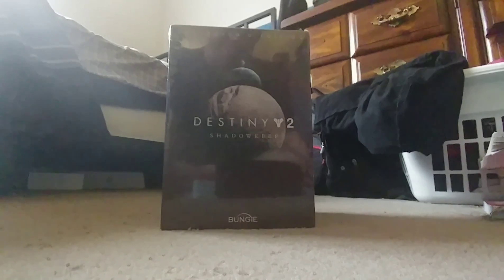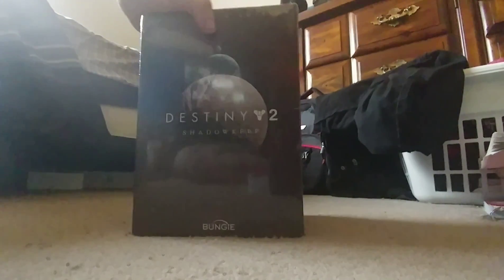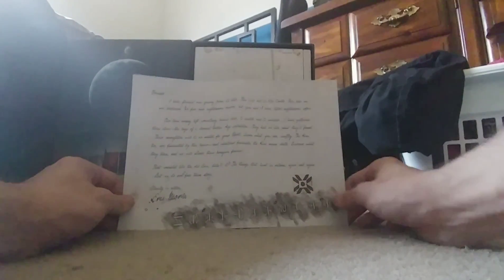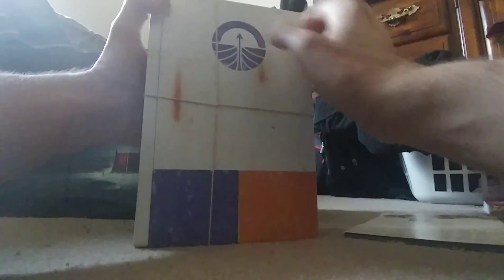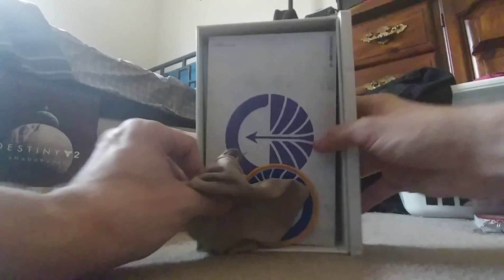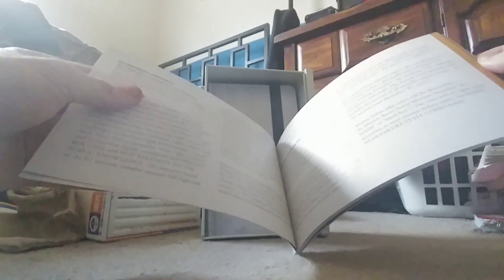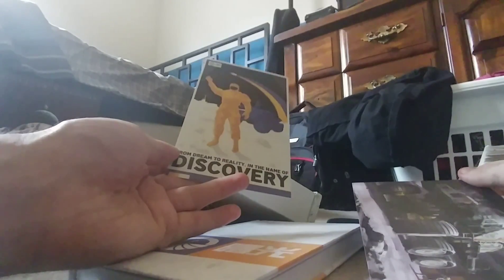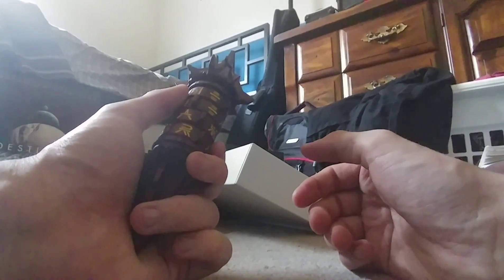Destiny 2 Shadowkeep Collector's Edition Unboxing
MOON'S HAUNTED! Let's open up the collector's edition of Shadowkeep! See what we got! See what's inside! And I'll see you all on the Moon!